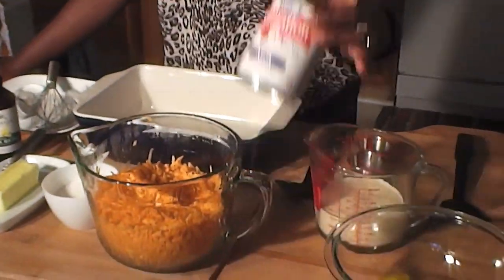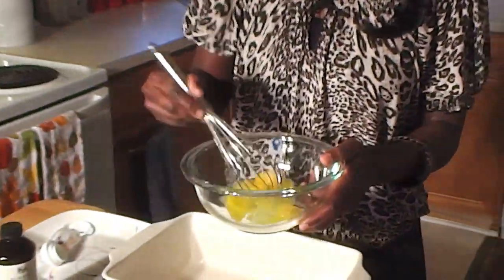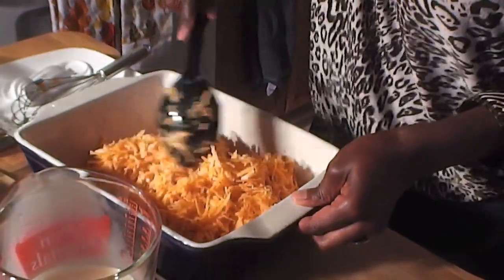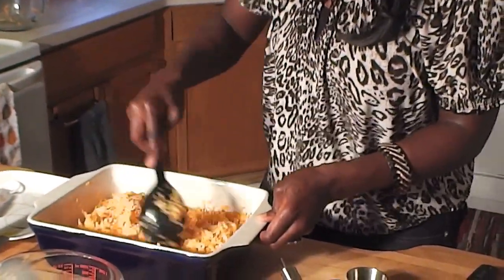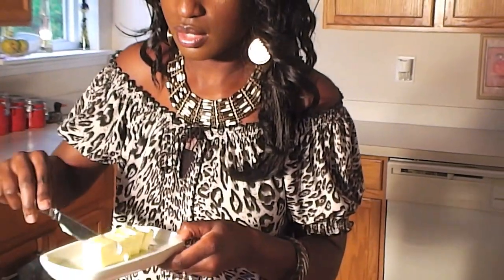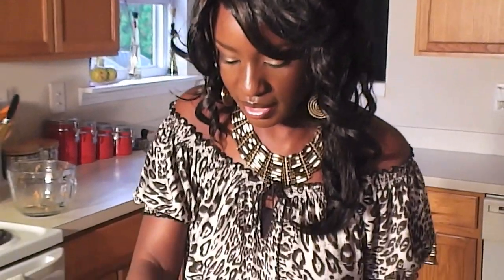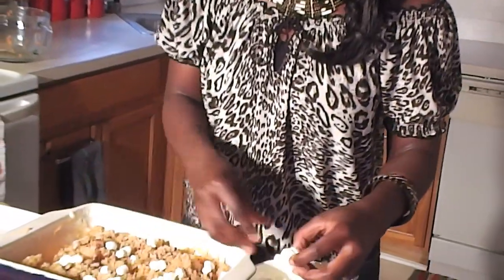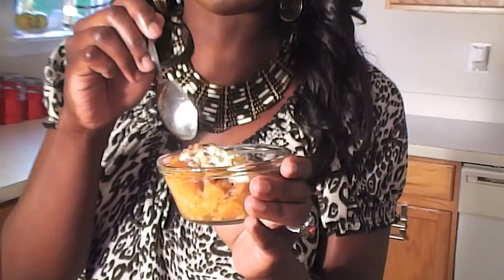Sweet potato casserole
Here's one of the recipes that makes an appearance at my Thanksgiving table each year and is a crowd pleaser. It is a very decadent side-dish and that is why we see it only once a year at my house ;)

SPECIAL EQUIPMENT:

Oven-safe dish
Grater
Aluminum foil

INGREDIENTS:
-2 large grated sweet potatoes (use the side of the grater with the bigger holes).
-1 can evaporated milk (not sweetened condensed milk!)
-2 large eggs.
-the zest (orange part) of one large orange.  Be careful not to grate the orange down to the white part (the rind), or it will make your food bitter!
-pinch of salt (to balance the sweetness).
-1/2 teaspoon ground cinnamon.
-3/4 cup (or less of granulated sugar).
-1/3 stick of unsalted butter at room temperature (If you use salted butter,omit the pinch of salt from the recipe).
-1 teaspoon pure vanilla extract.

TOPPING:

-1 1/2 cups of mini marshmallows.
-1/3 cup tightly-packed light brown sugar.
-1/3 cup roughly chopped pecans (Pecans are a type of nut for those of you who don't know).
-1/3 cup melted butter.
-1/3 cup sweetened coconut flakes (these are found in the baking aisle at the grocery store).
***You can make your topping ahead of time by mixing the brown sugar, pecans, coconut flakes and butter. Reserve the mini marshmallows as they will go on top of the topping mix

PREHEAT YOUR OVEN TO 350 DEGREES FAHRENHEIT BEFORE YOU BEGIN THE NEXT STEP

INSTRUCTIONS:

-In your casserole dish, spread your grated sweet potatoes.
-Add 3/4 of the can of evaporated milk and stir.
-Add the eggs and stir.
-Add the orange zest and stir.
-Add the cinnamon and stir.
-Cut the butter into cubes and distribute evenly throughout the dish and stir.
-Add the sugar and stir (I did not use the whole 3/4 cup of sugar, I used 1/2 cup).
-Add the vanilla extract and stir.
-Now spread the topping mix (pecans, coconut, butter, brown sugar) over the potatoes (do not stir).
-Spread two hand fulls of the mini marshmallows over the topping and reserve the rest for later.
-Cover the dish with aluminium foil and place in the center rack of the oven for 1hr 15mins and set your timer.
-5 minutes before the dish is done cooking, uncover the dish, sprinkle to more handfuls of marshmallows on top of the mixture and let the marshmallows melt and brown (uncovered).
-When your timer goes off,remove the dish from the oven, resist the urge to dig in and let it cool for 10-15mins.

Now your souffle is ready to enjoy. Indulge your senses!